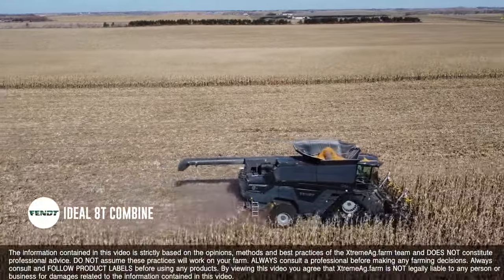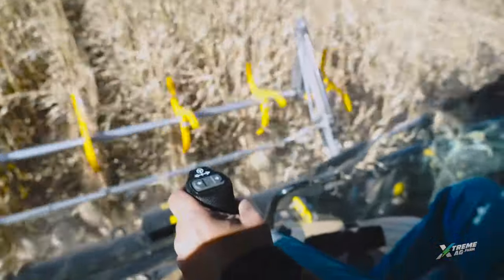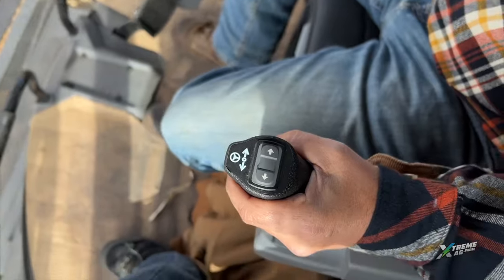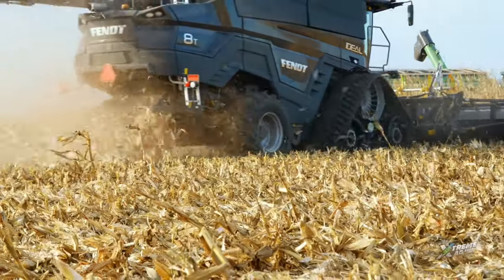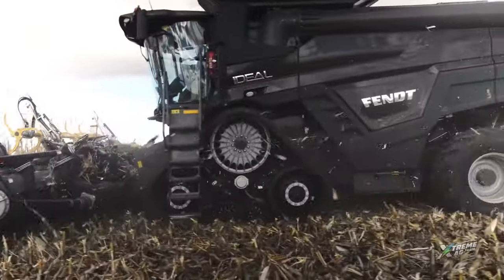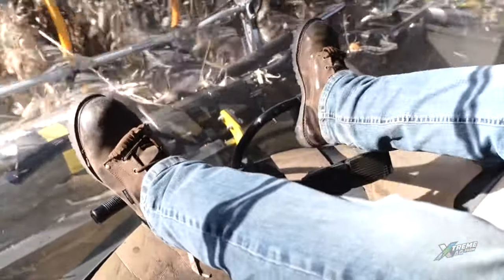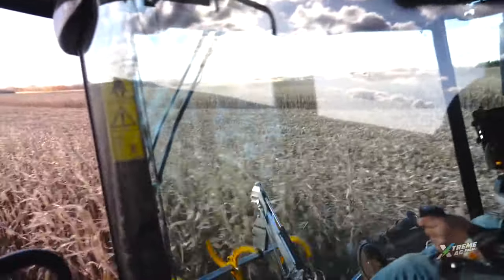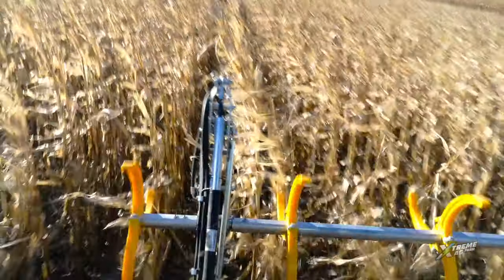Xtreme Ag Trials the Fendt IDEAL 8T Combine - Episode Two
Follow the second episode of the Xtreme Ag Fendt IDEAL trials with Lee Lubbers.  In this short video, Lee Lubbers finds out that the Fendt IDEAL's joystick-controlled steering system lives up to its hype!